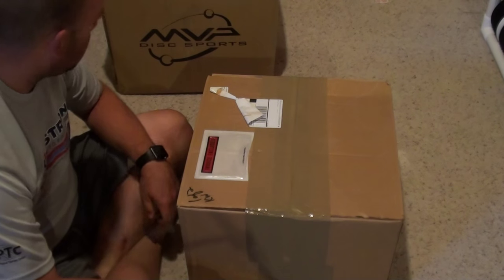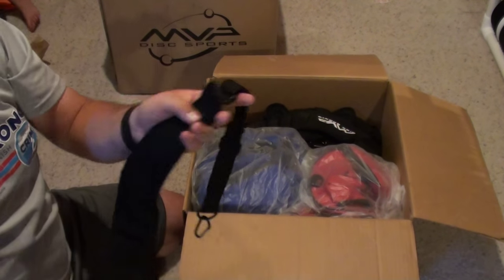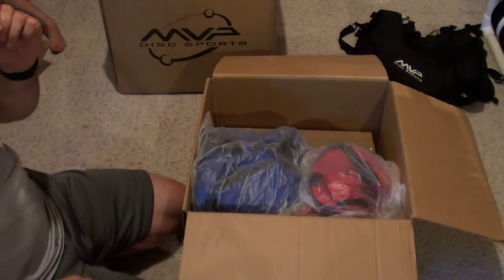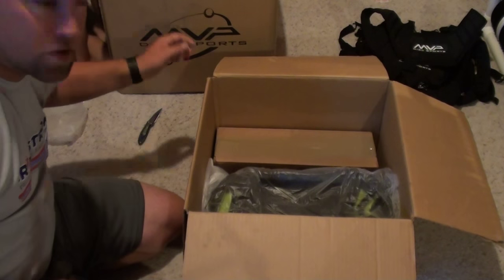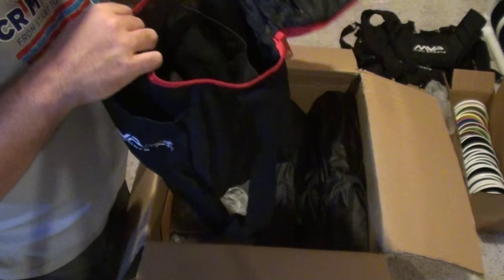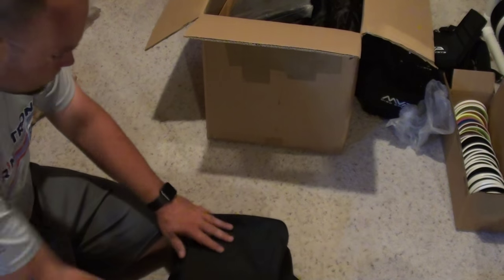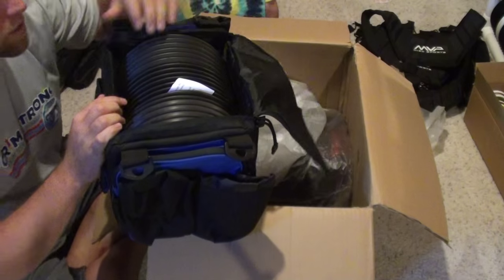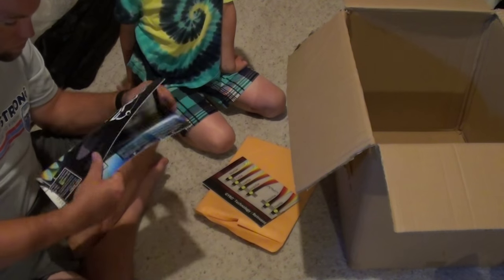7/29/15 KWs Disc Golf New MVP Bags, Straps, Orbital, Phase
7/29/15
In this vid we take a look at my MVP/Axiom inventory refresh including the new Nucleus, Beaker, and Cell bags.